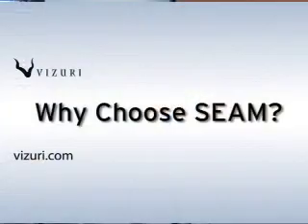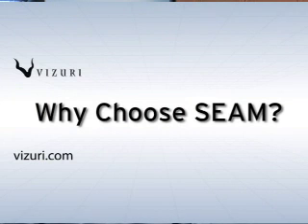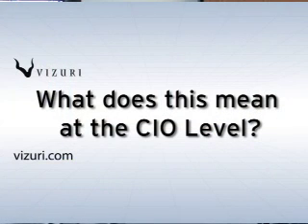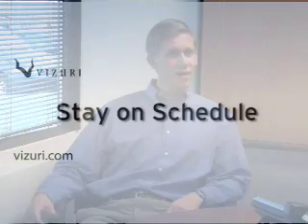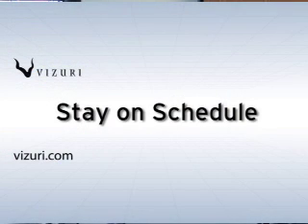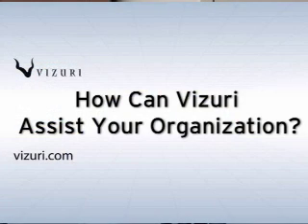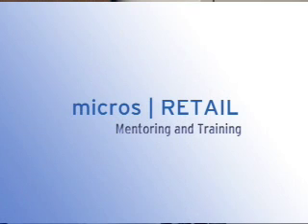Vizuri JBoss Seam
Introduction to JBoss Seam and the benefits for Web 2.0 development on Red Hat's Open Source platform.